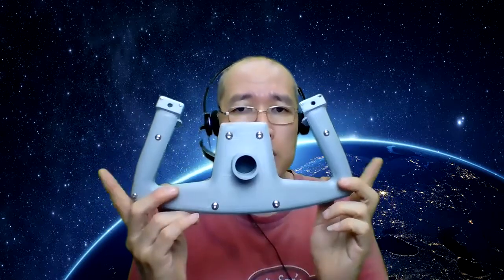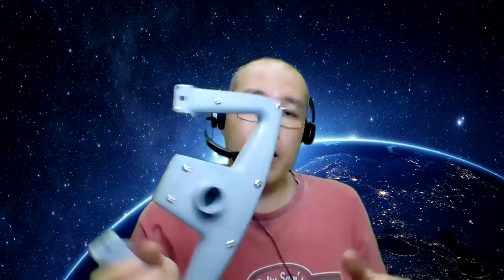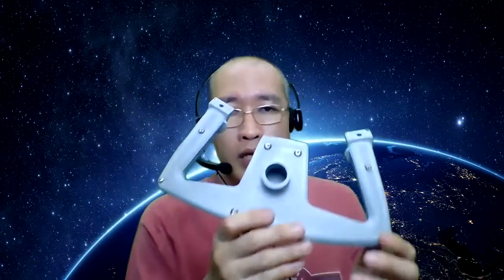DIY: Update Video 31 08 2020 New Project for FS2020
New Project for the FS2020

Build DIY Yoke for FS2020 controller